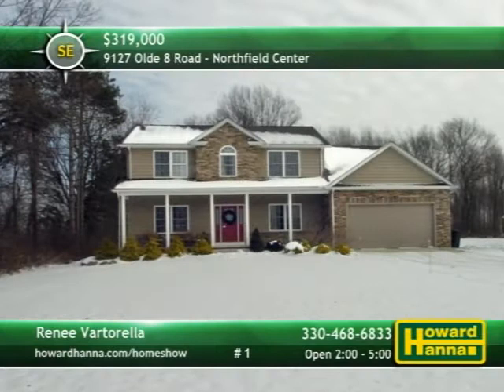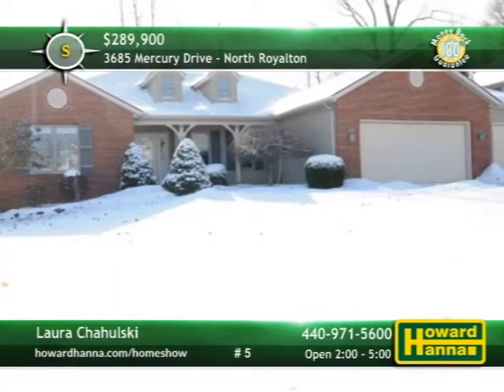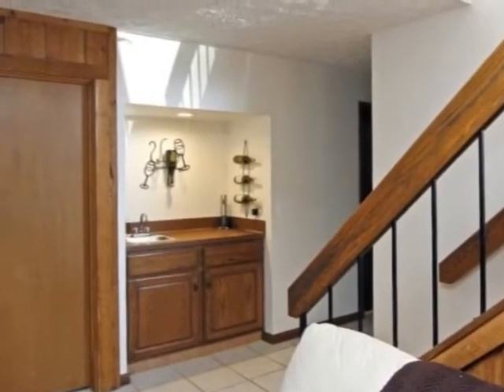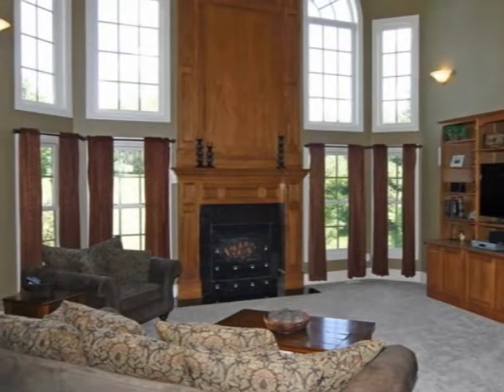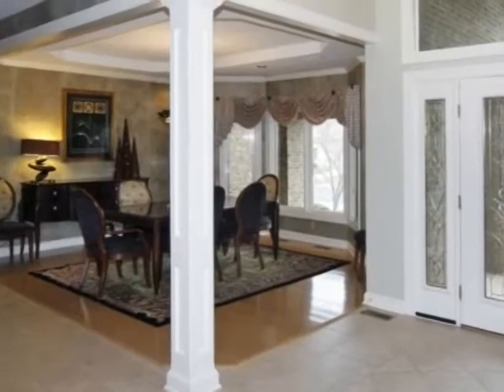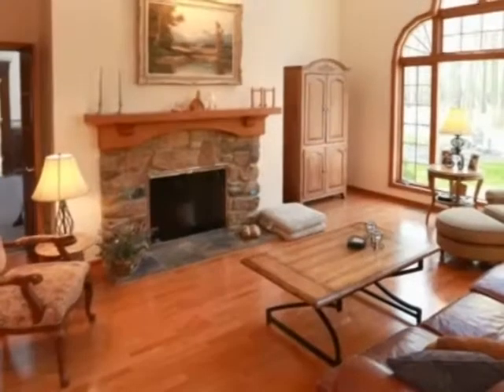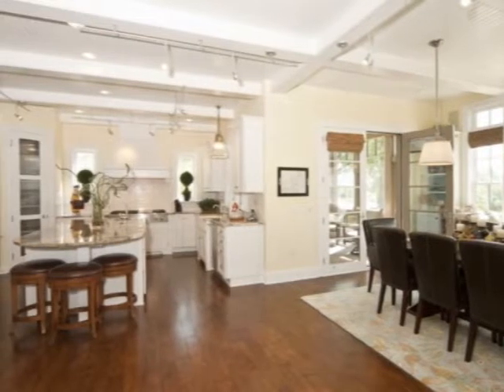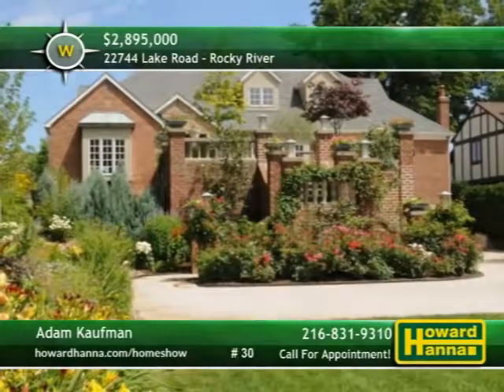The Howard Hanna Sunday Showcase of Homes-Cleveland 1-19-2014